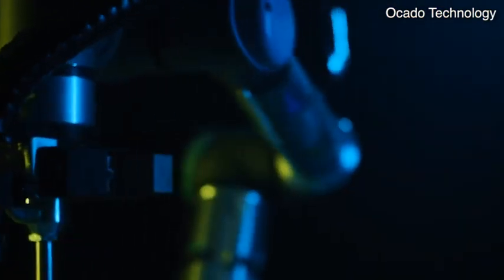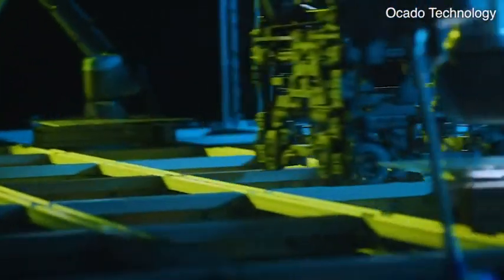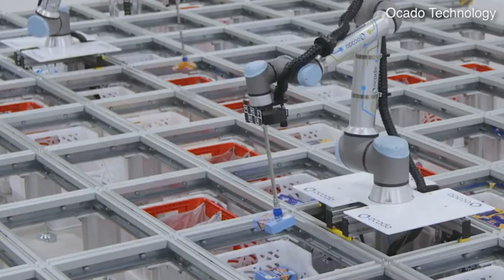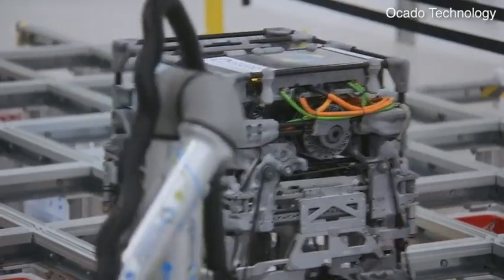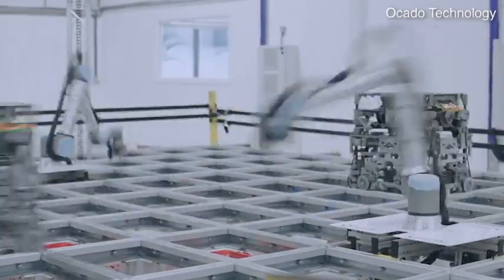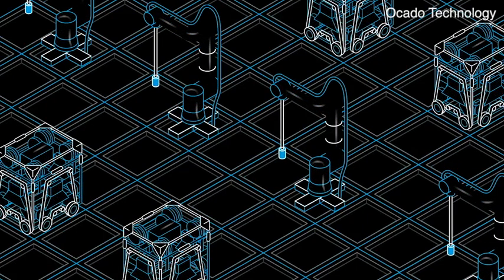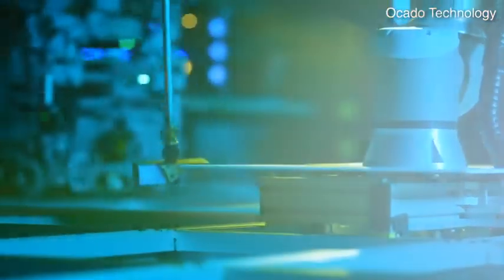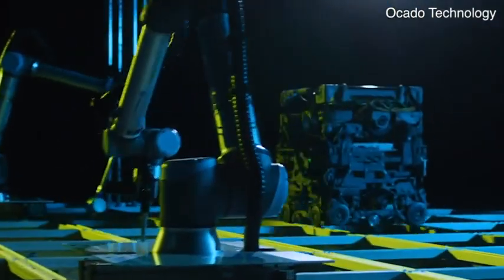AI Robots employeed in Ocado Giant Hive Warehouse in London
London based Ocado Group, an online retail store has presented a glimpse of its Hive warehouse that uses AI trained 2,000 robots picking up to 2 million food parcels per day. The pace at which they work is amazing as they deliver services that are 5 times more than what a trained human worker does. The operations in the glass paneled packing station were shown to the public in last night’s Channel 4’s latest premire show Food Unwrapped. The 563,000 square feet of warehouse is located in Erith, on the banks of Thames and supplies items to customers who make an online order.